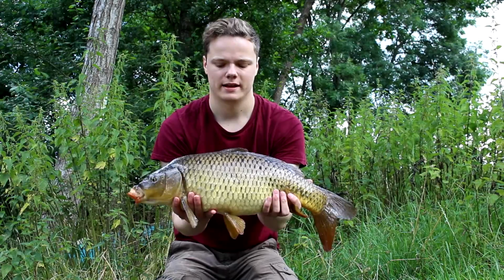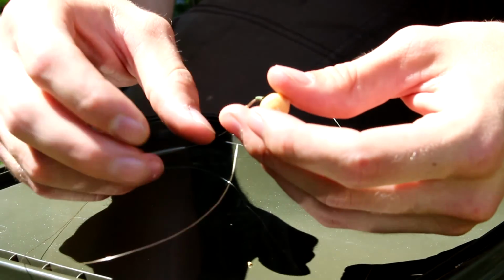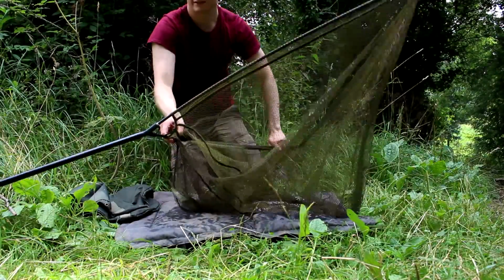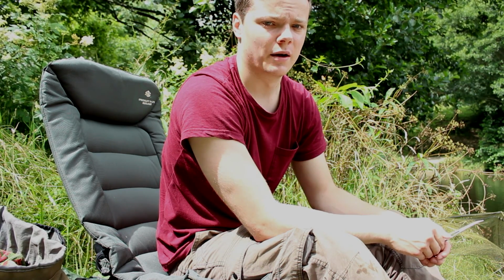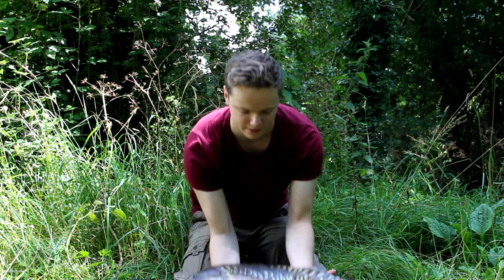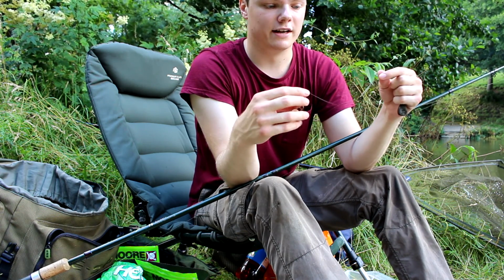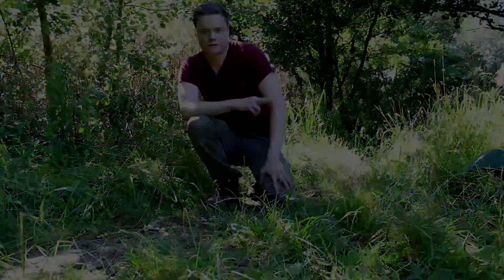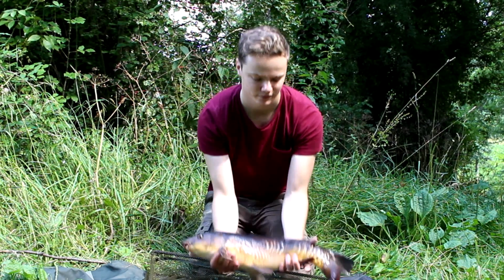SUMMER CARP FISHING - NEWTON PARK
A day session at Newton Park, with boiling hot weather conditions. The carp were basking in the sun on the surface and were rooting around on the bottom for food. A great day's fishing.